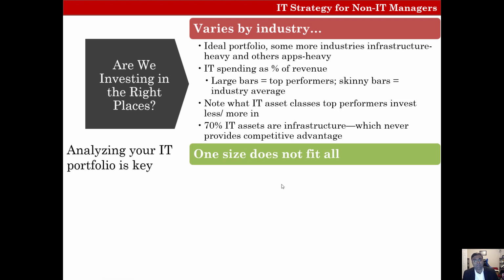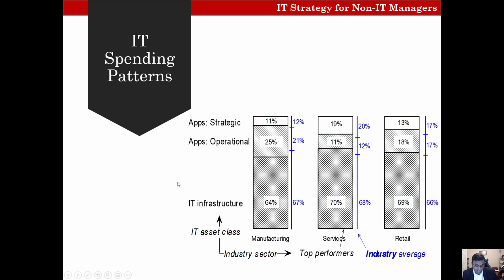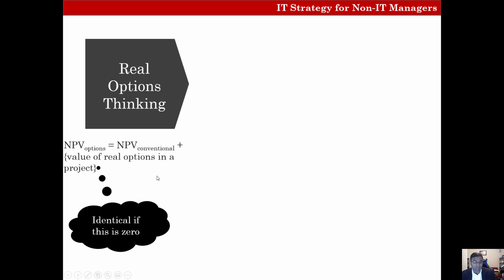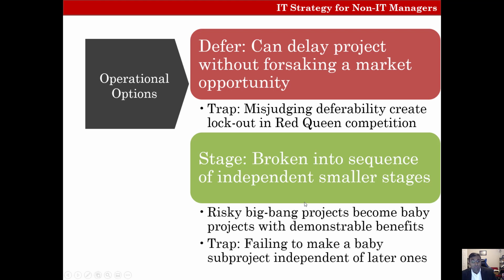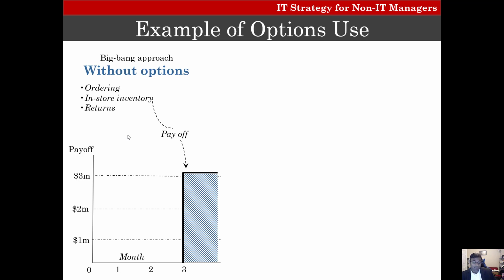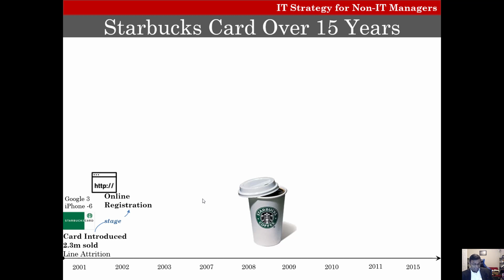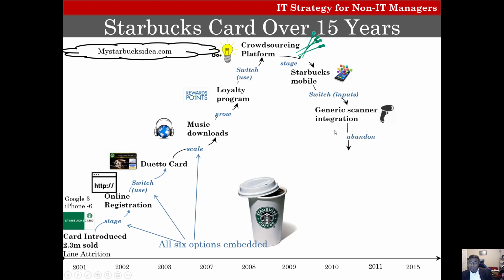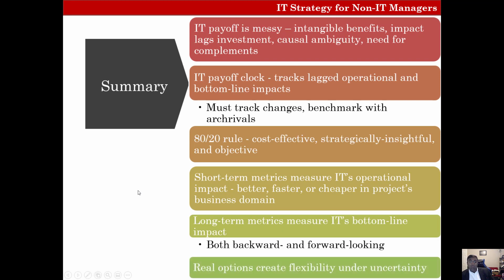Chapter 4-3 Dollars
Real Options Thinking